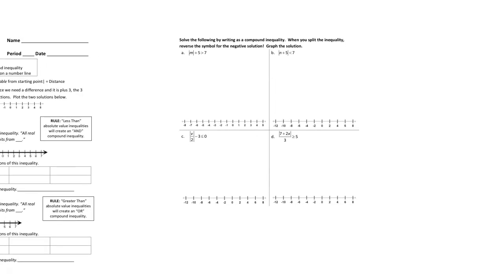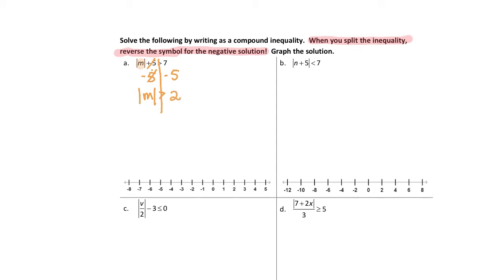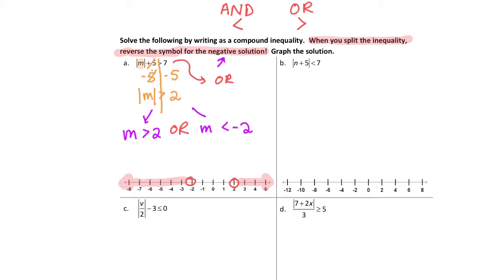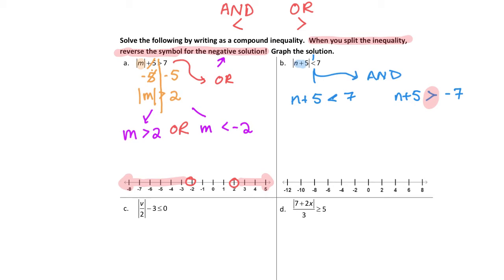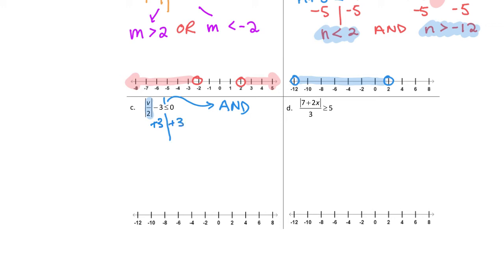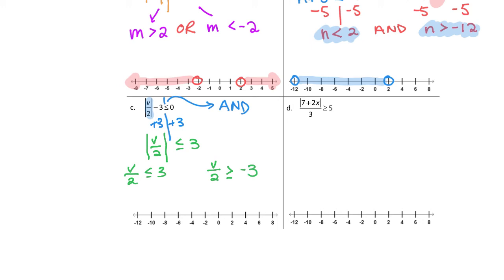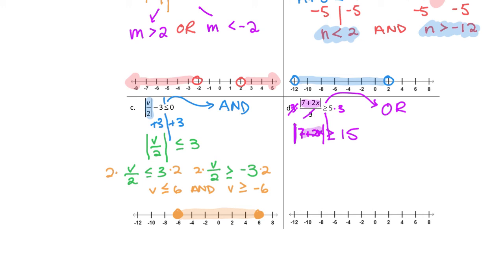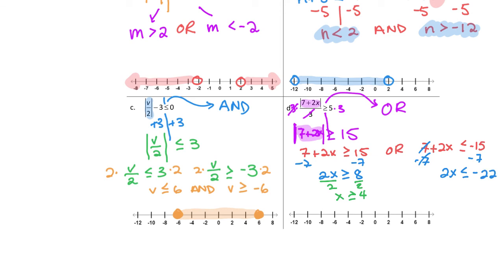Algebra 1 - 3.5B Solving Absolute Value Inequalities